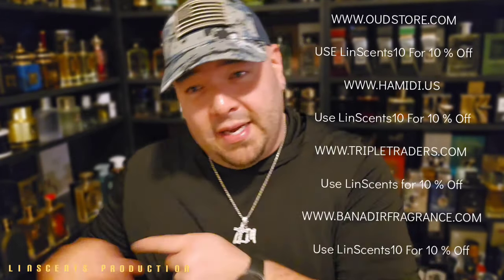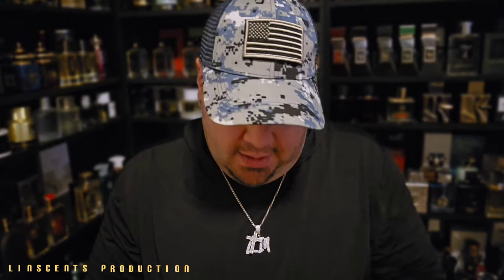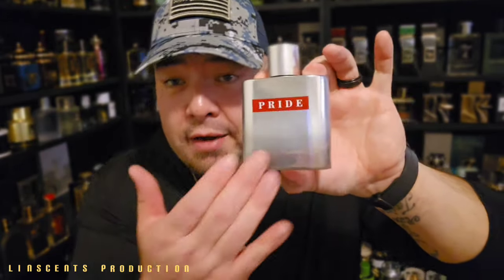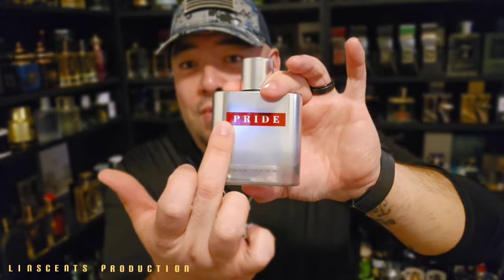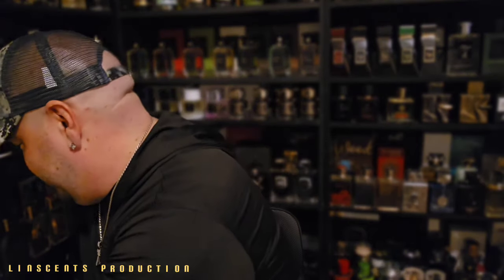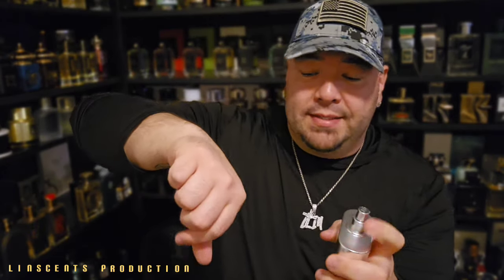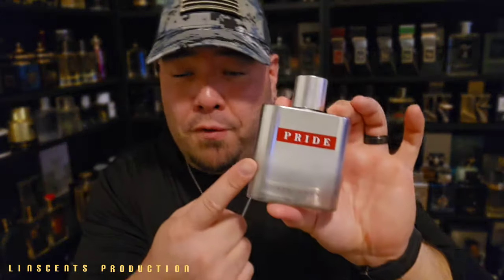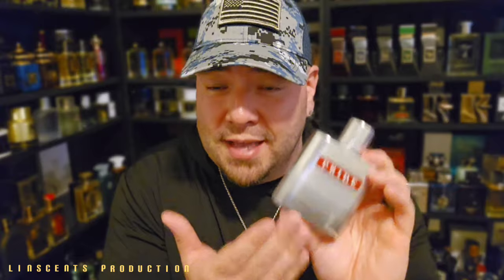The Best Luna Rossa Clone Fragrance World Red Moon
First Impressions on Red moon from Fragrance World.